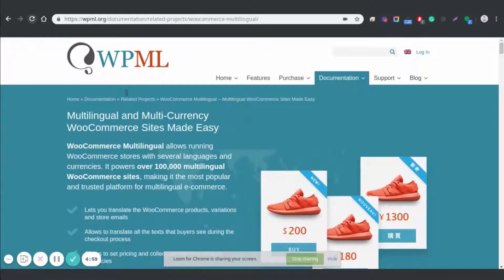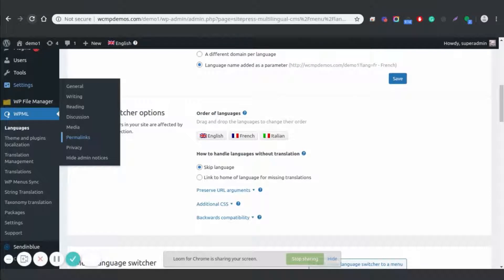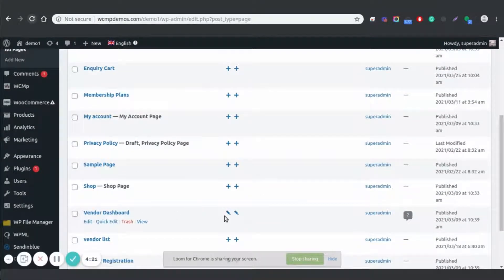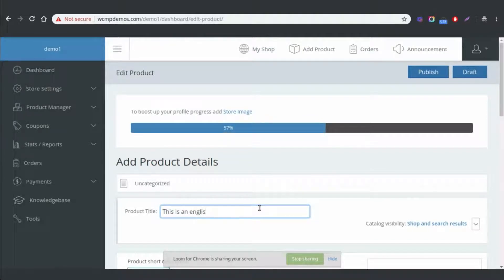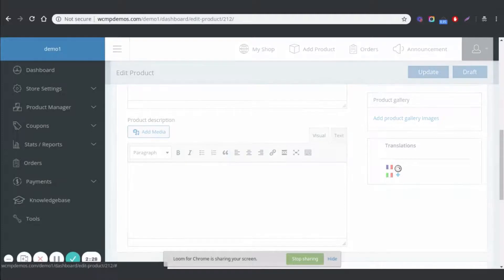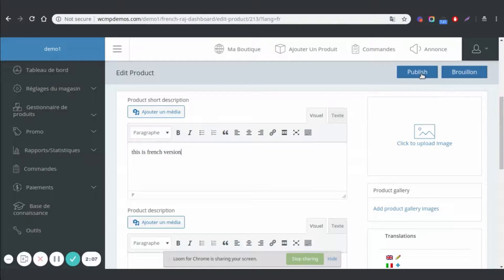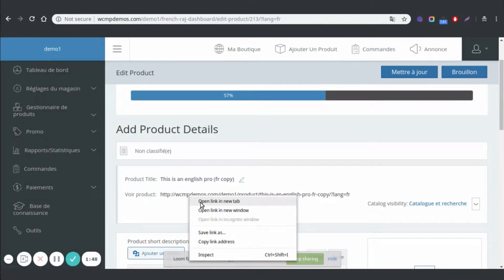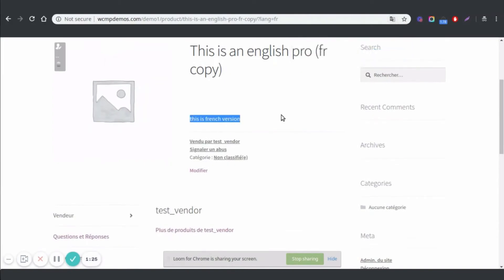How to make Woo Commerce marketplace Multi Lingual through WPML integration with WCMP?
The latest version of WCMP 3.7 brings a new feature to build multilingual sites
with WPML integration for your marketplace.

Highlights:
● Vendors can give product-related input in multiple languages.
● Customers can auto-translate pages available on the website.

Learn in this video how you can change your eCommerce marketplace website
into a multilingual site language and reach a wider range of customers.
It’s Fast, Easy &amp; FREE.
Visit: Multi-Vendor Marketplace Platform | Woocommerce Multistore | wc-marketplace.com to
download this Plugin and apply it to your website without hassle.

Watch the whole video to understand the process or can visit [link] to learn
the step-by-step method.

friends and co-workers who might need it.